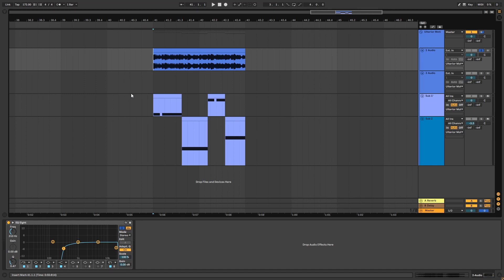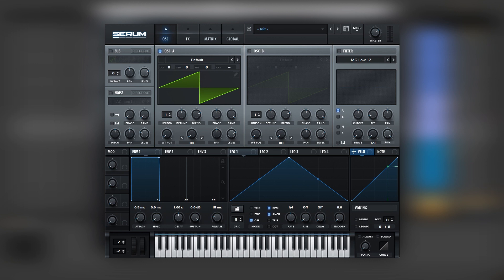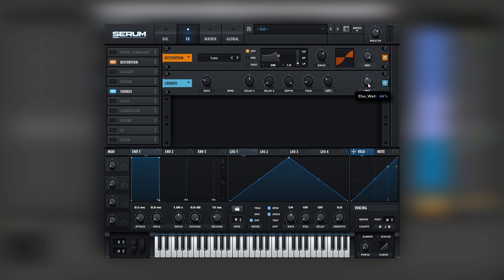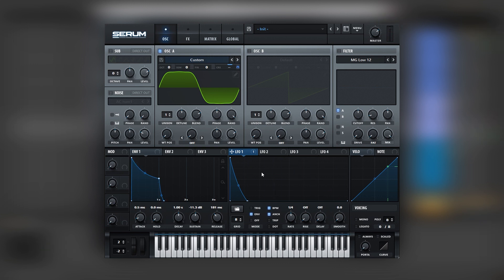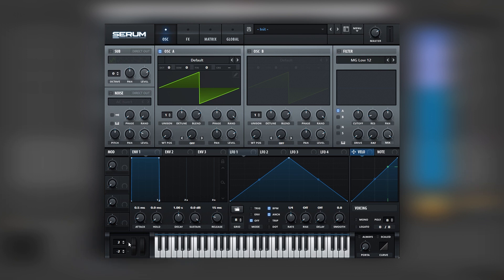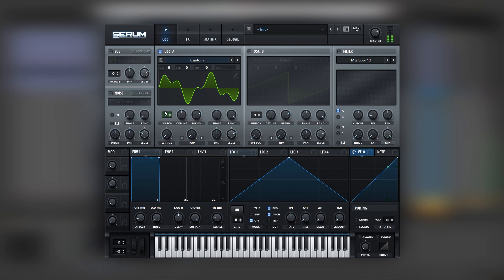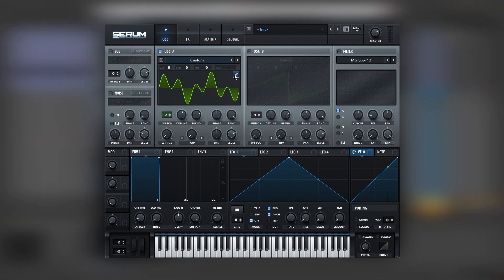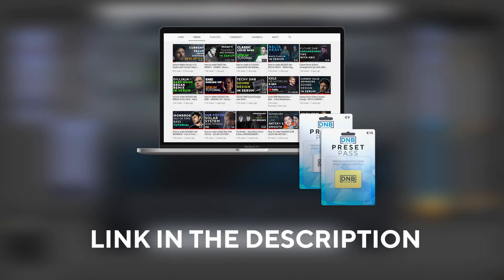How to make BASSES like ULTERIOR MOTIVE - Tape Pack | Serum Tutorial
In this video, we show you how to create a deep bass inspired by the track ULTERIOR MOTIVE - Tape Pack in Serum